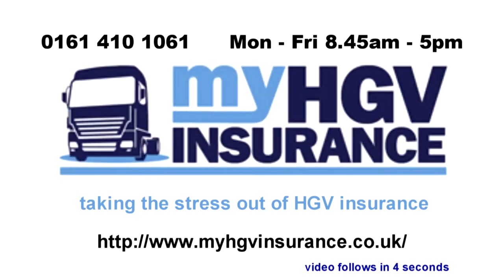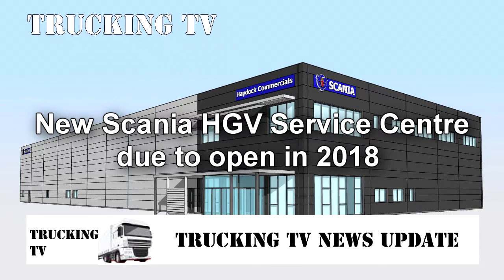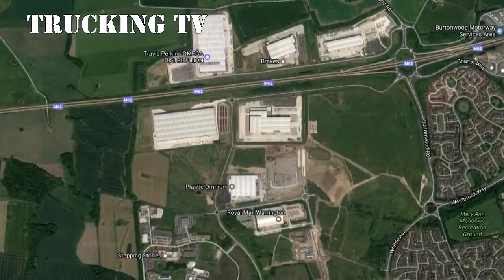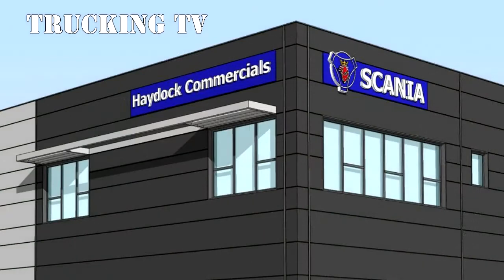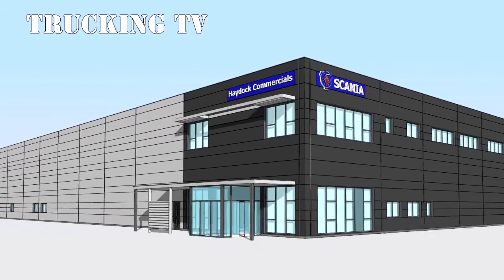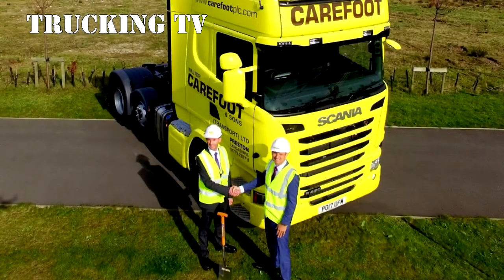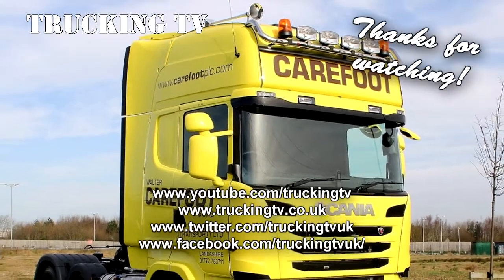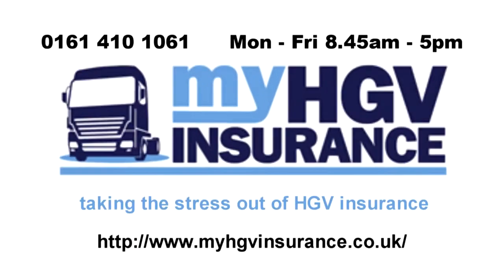News: New Scania service centre starts build in Warrington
News video: Transport and construction company Carefoot to build new Scania HGV service centre for Haydock Commercial at Warrington: